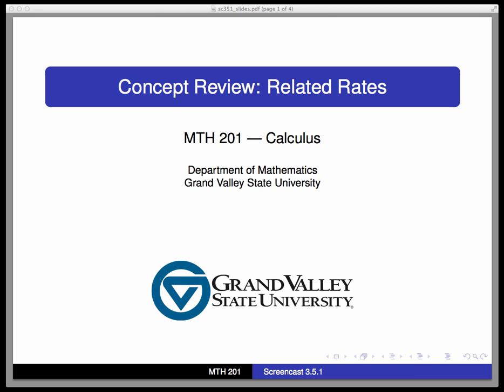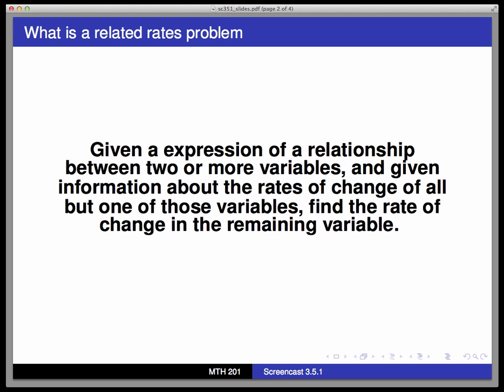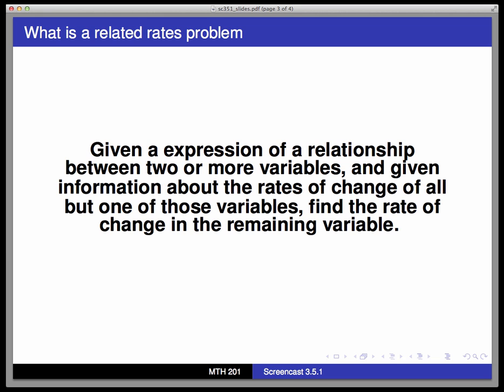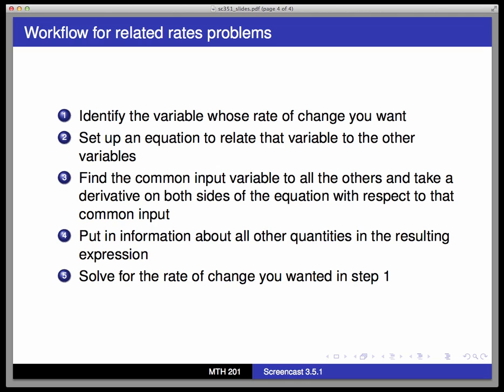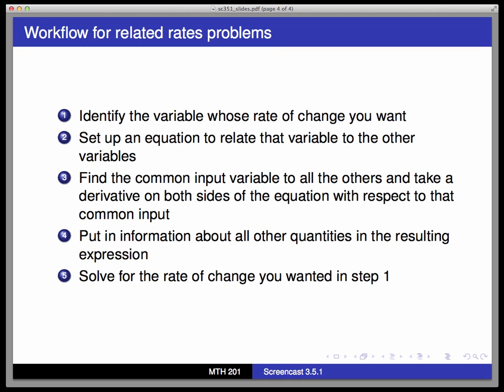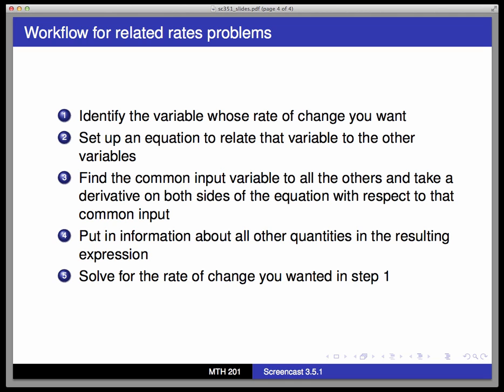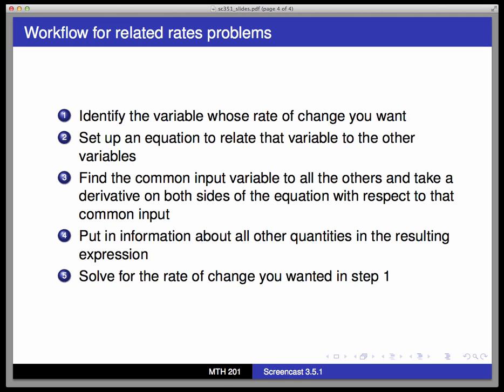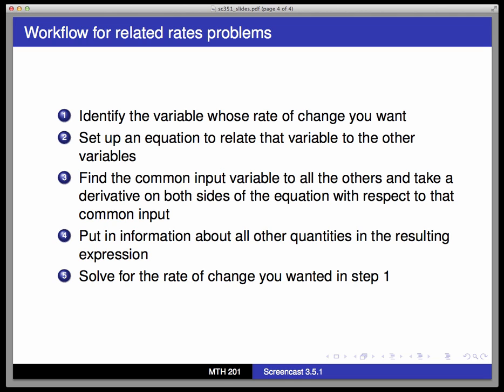Screencast 3.5.1: Quick review -- related rates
Overview of Section 3.5 in Active Calculus on related rates problems.